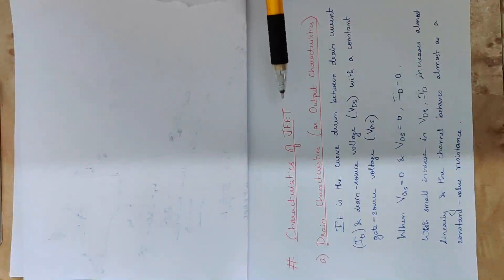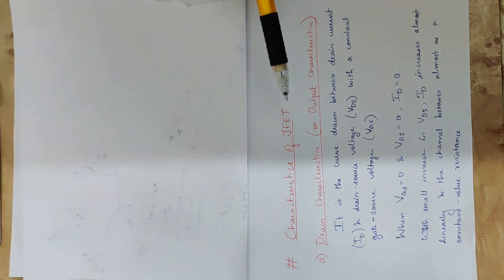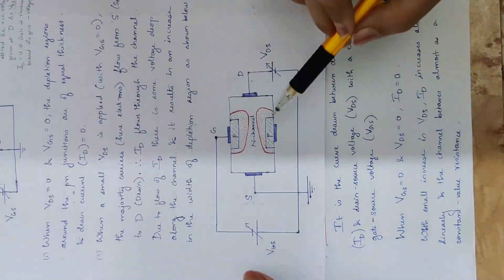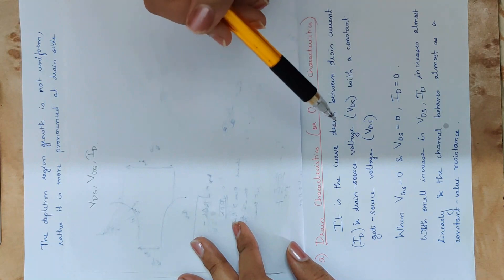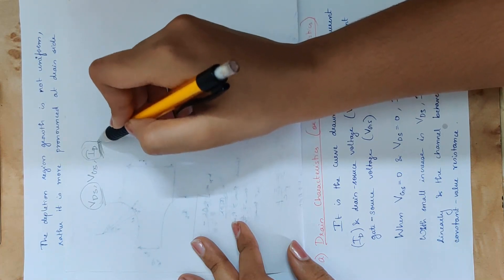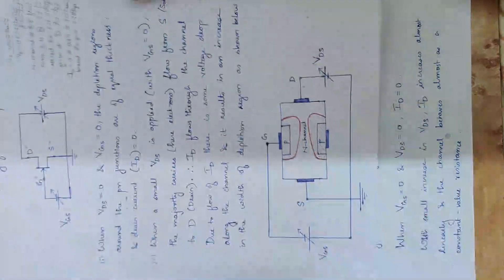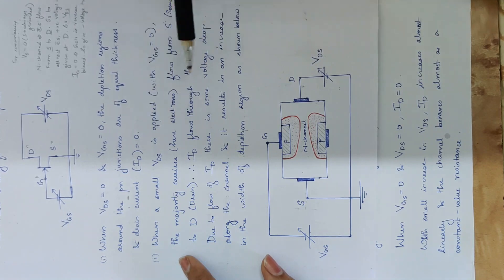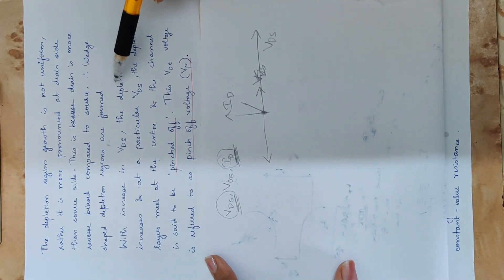7 Mod 2 AE Drain chara of JFET